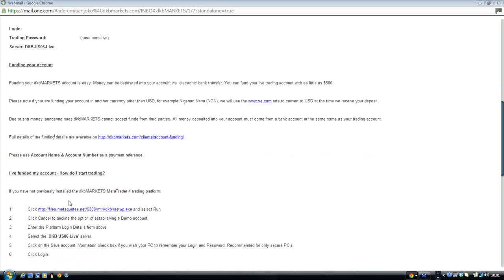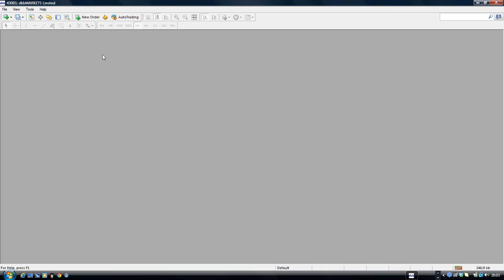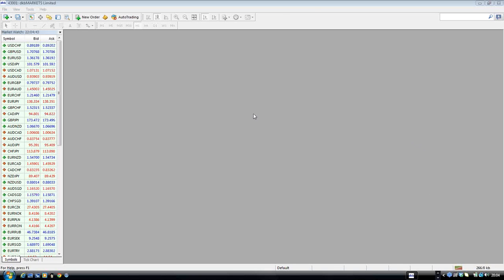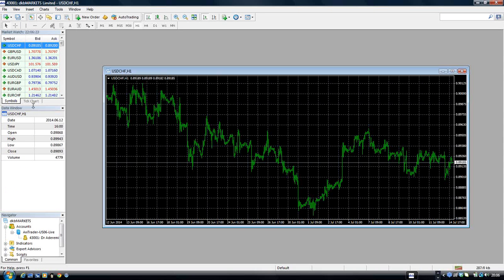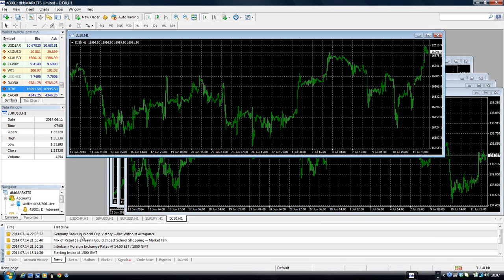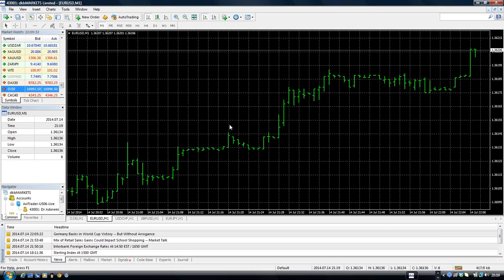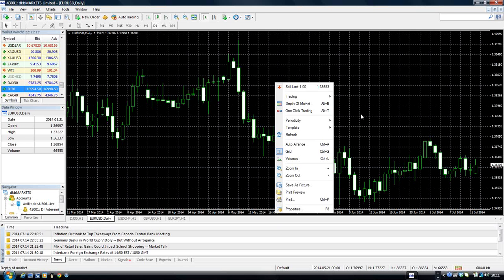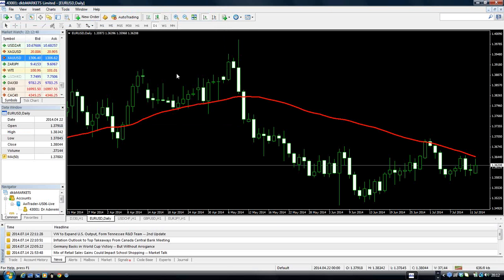dkbMARKETS, Using The MT4 Trading Platform